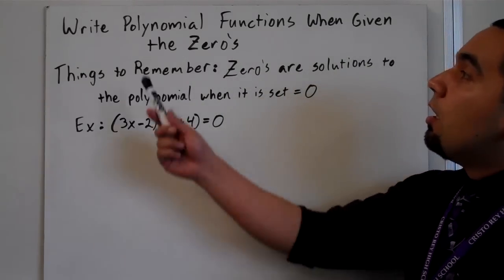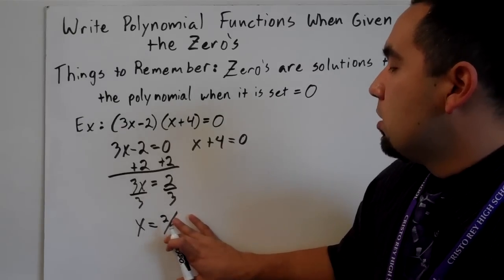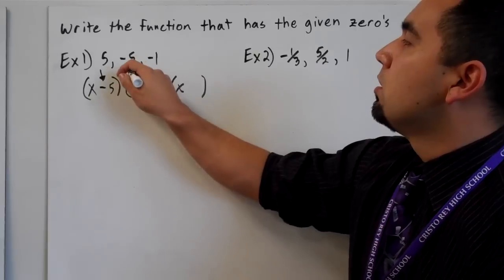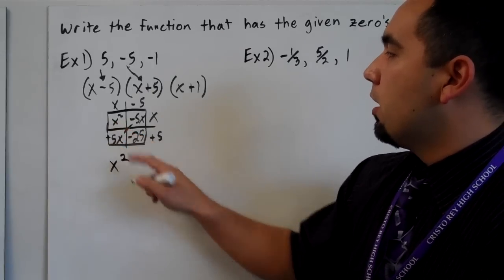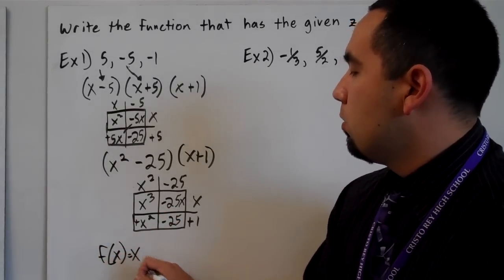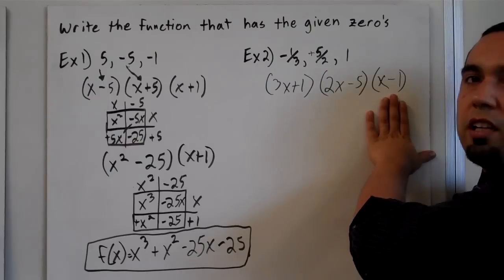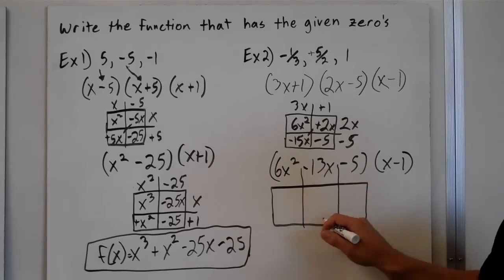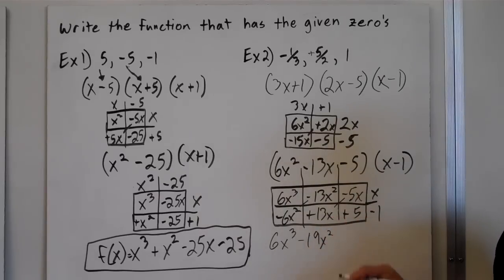Write Polynomial Functions when given the Zeros